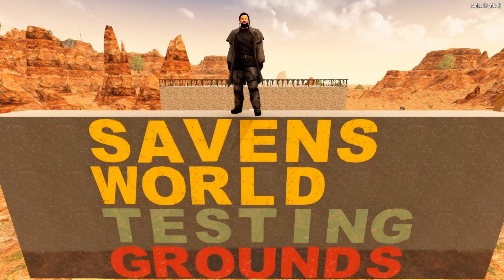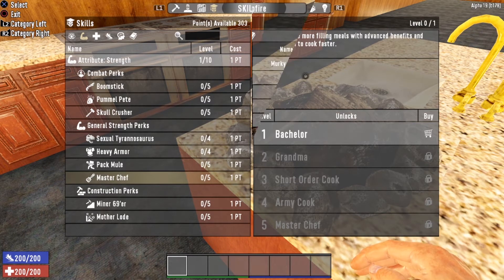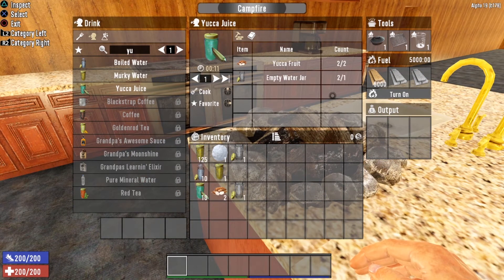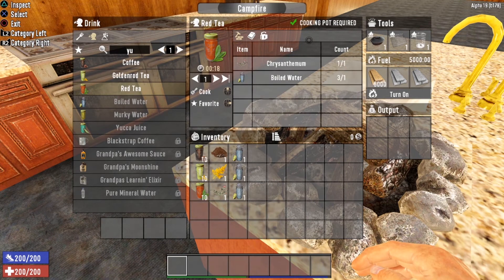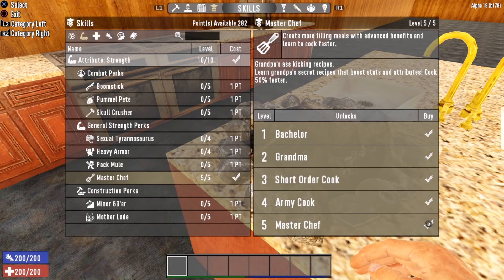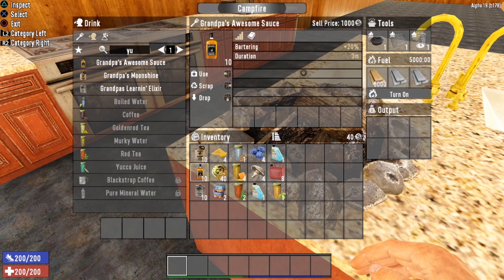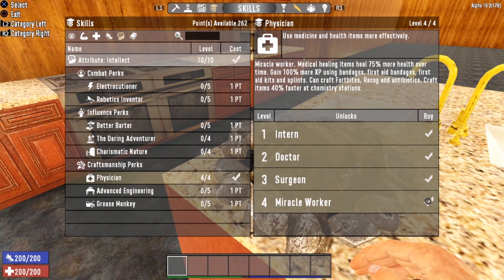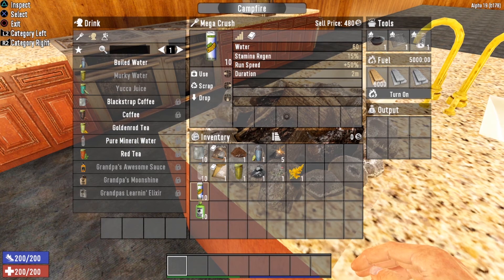Drinks Tutorial - 7 Days to Die [Alpha 19]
Welcome to Saven’s World! The gaming channel for All Things 7 Days to Die [Alpha 19]! If you are ready to take your 7 Days gameplay to the next level, sit back and enjoy this Tutorial! Today, we are discussing All Things Drinks! So grab your favorite beverage and snacks, kick back and relax, and remember, pants are optional in Saven’s World!

1329 Eglin St. Suite 200 PMB 210